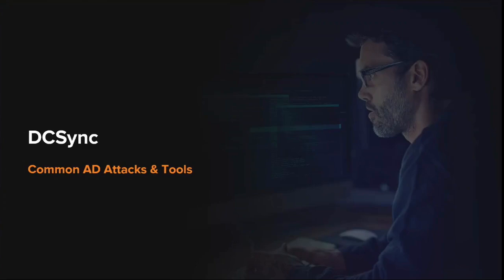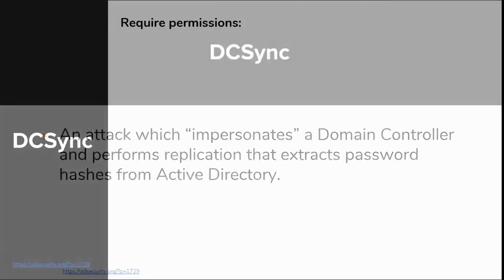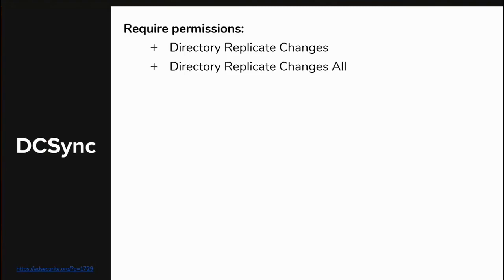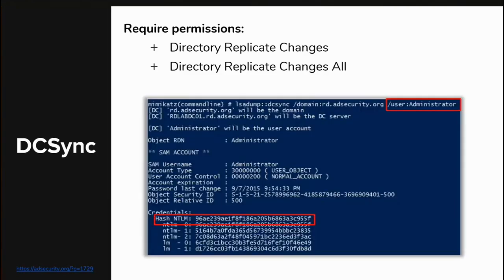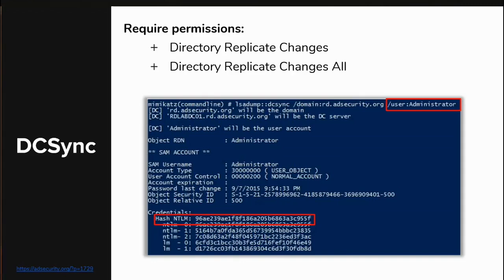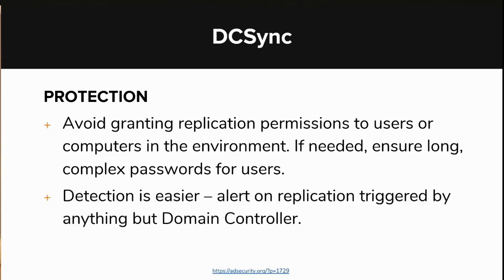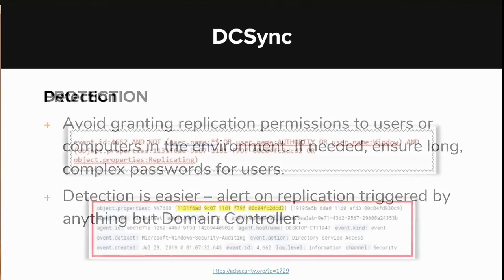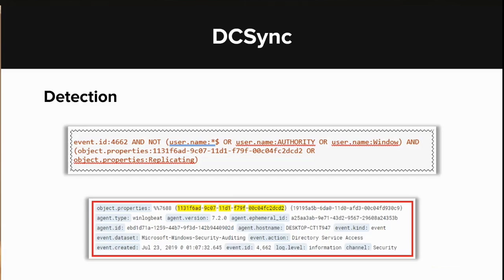AD DCSync Attack | Active Directory Security | Active Directory PenTesting | Red Team Tactics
The DCSync attack is a powerful technique that allows attackers to impersonate a Domain Controller (DC) and retrieve password hashes from Active Directory. In this video, we’ll break down how attackers use to perform DCSync, why it’s dangerous, and how to defend against it.

✅ Watch this video to learn how to detect and prevent DCSync attacks in Active Directory!